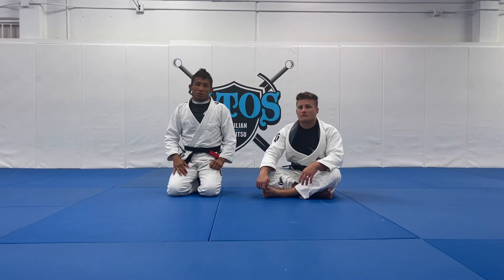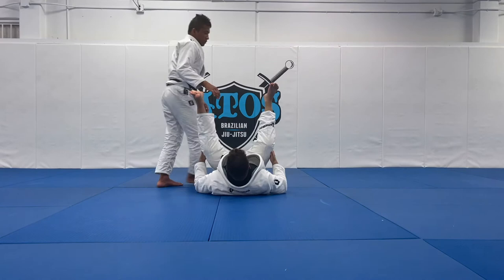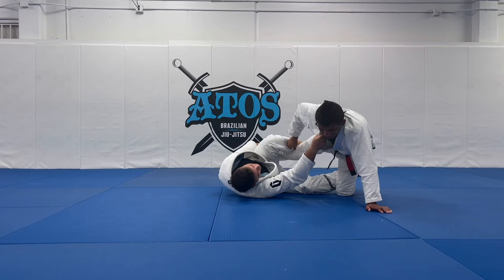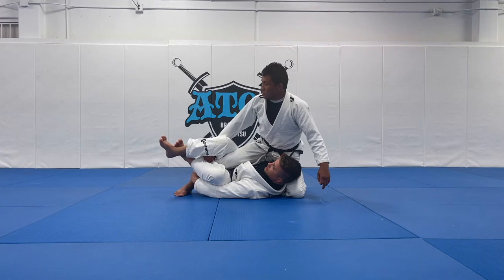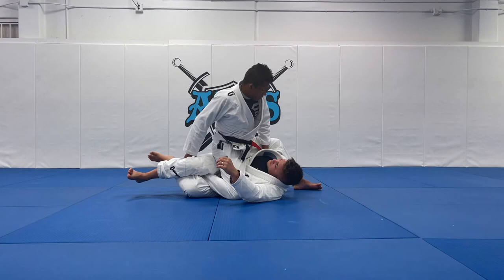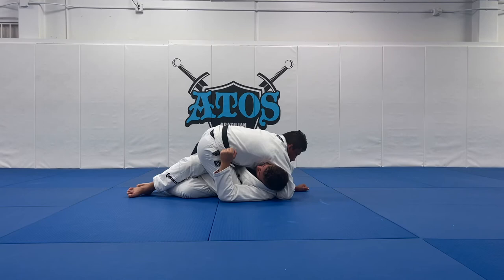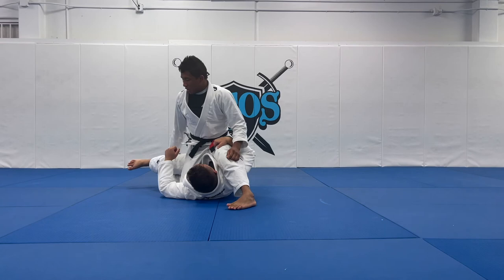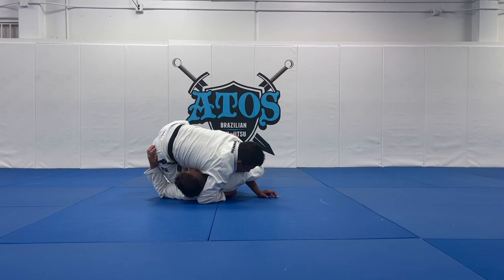Dominant Deep Half Guard Pass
In this video, Lucas Pinheiro, Atos BJJ black belt and Pan Champion shows all of the details necessary to stop an opponent from transitioning to deep half guard from a failed De La Riva sweep.  The intricate use of grips will have your opponents stuck in place and unable to counter your moves.